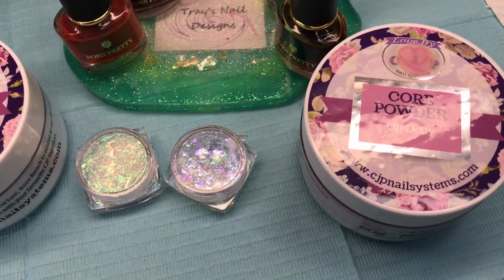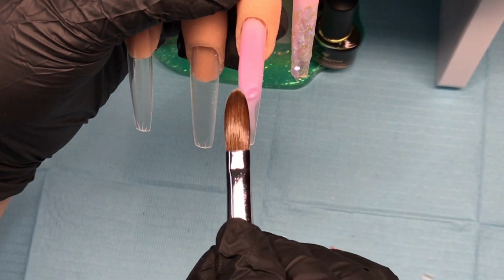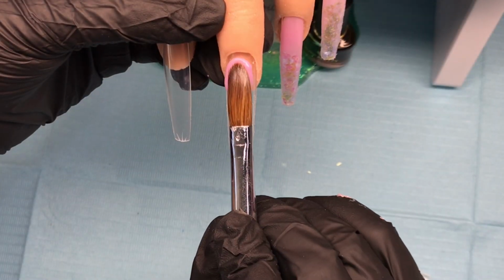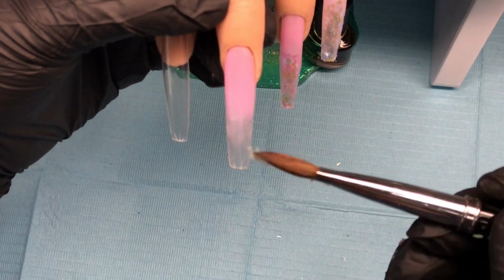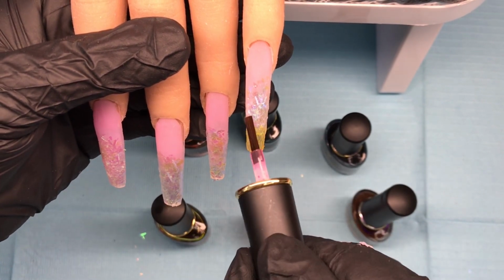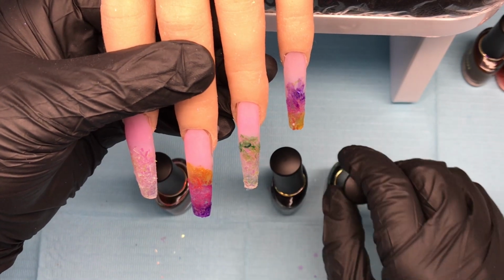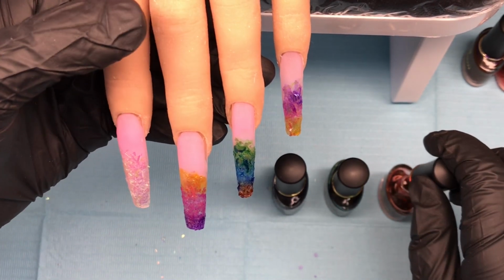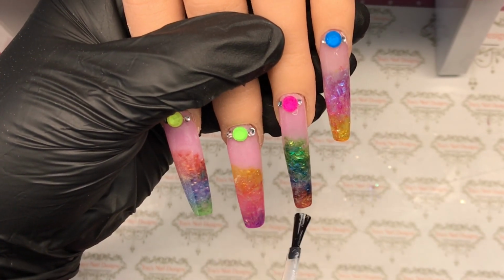Simple Easy Rainbow Tips Nail Art Design using Alcohol Inks & CJP Acrylic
As most of you know I started this channel as a way to store and show my progress. As a newbie to nails myself, I didn't expect anyone to watch let alone subscripe, so thank you all so very much for your love and support during my journey.

Please don’t forget to turn on that little notification bell if you want to know when I upload 🔔 this way you won’t ever miss any new videos when they are available to watch. Especially now there are regular lives, where you can join in, to get notification on when these are happening then please press that bell👍

UPLOADING DAYS : Monday, Wednesday, Friday & Sunday
extra content when I can for you guys 💅

PRODUCTS USED:
CJP - Oh Dolly
CJP - Crystal Glass
CJP - The One Monomer
CJP - Gripper Glue
AliExpress - Flakes & Gems
Born Pretty - Alcohol Inks

✨Please be advised that all products used in my videos are purchased by myself unless otherwise stated ✨